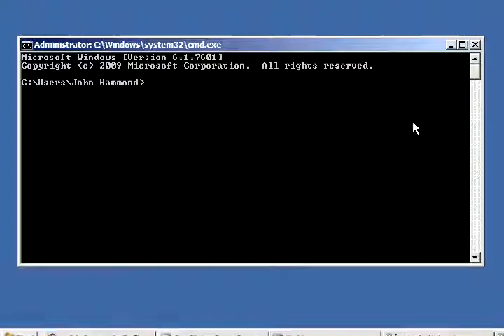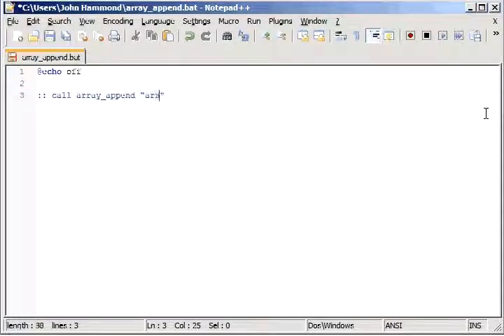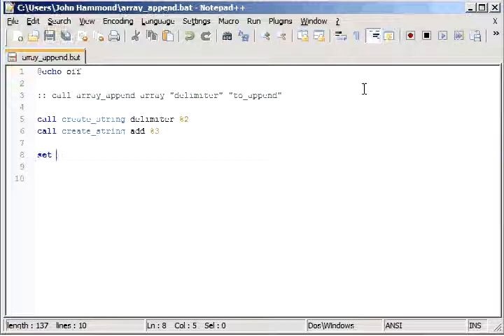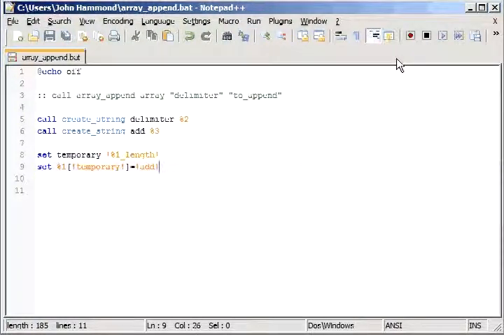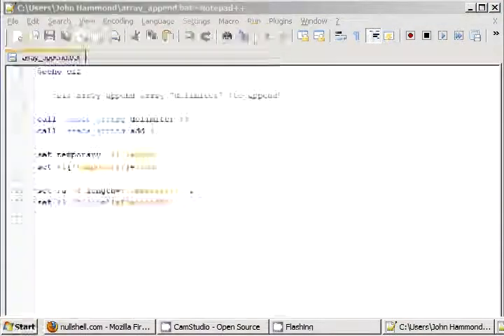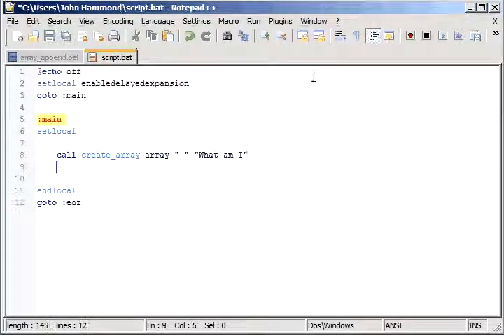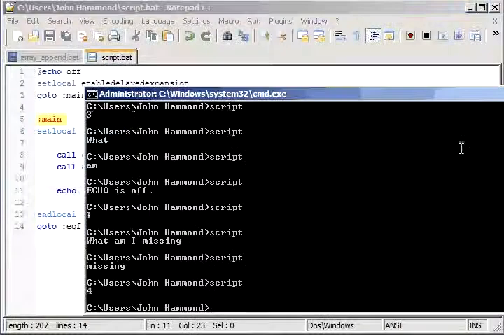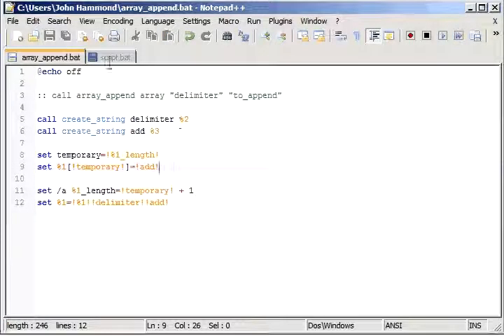Batch 85 Array Append